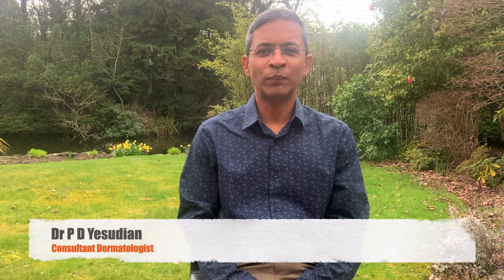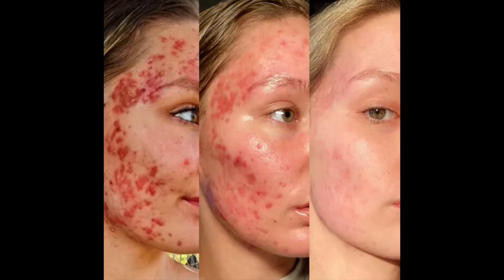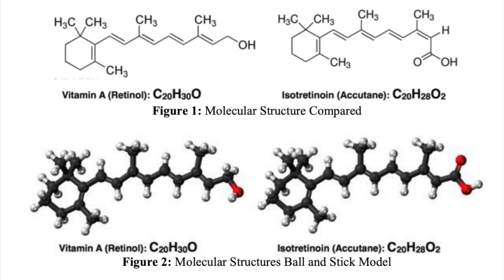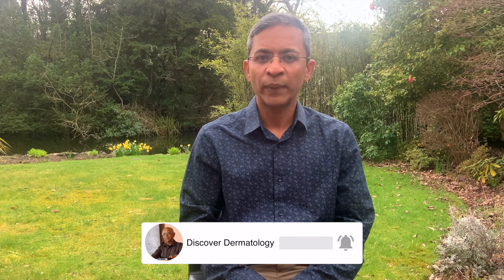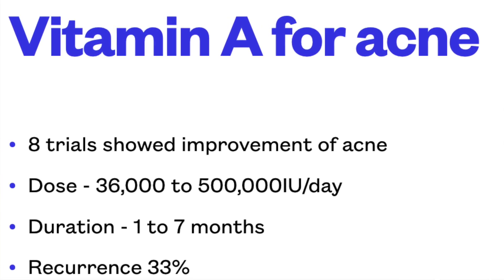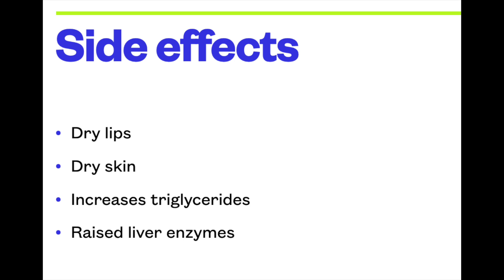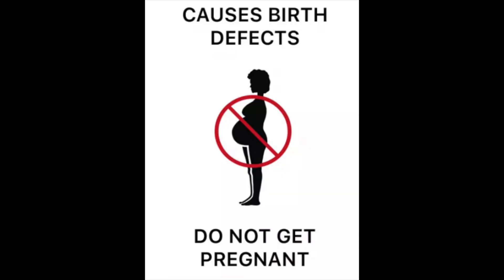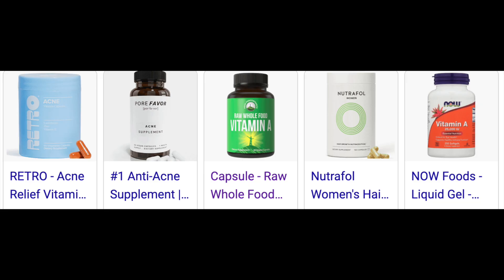Vitamin A for acne - an alternative to Accutane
Isotretinoin (called Accutane or Roaccutane) is the treatment of choice for those who have severe acne and have failed to respond to conventional topical treatments or oral antibiotics. Isotretinoin has a chemical structure similar to Vitamin A and therefore using Vitamin A may be a useful alternative to treat conditions that may require Isotretinoin. In this review, we look at a recent publication, which suggests that Vitamin A may be effective in the management of acne. The dosage and side effects are also reviewed.

Oral Vitamin A for acne management: A possible substitute for Isotretinoin. Journal of Drugs in Dermatology 2022;21:683-686.